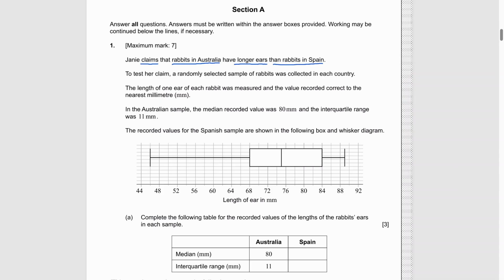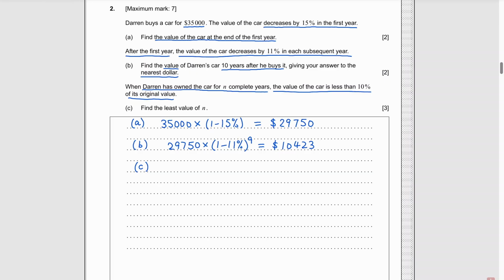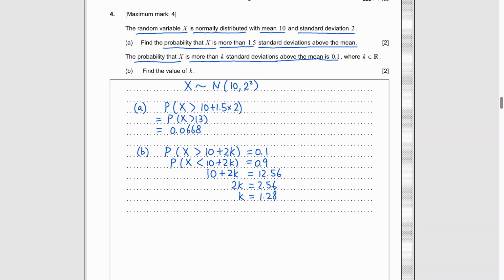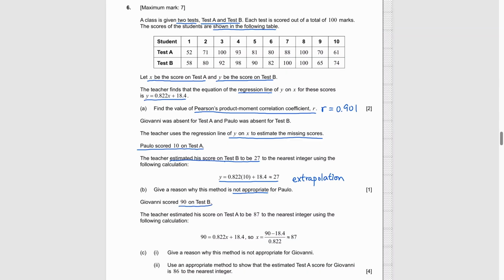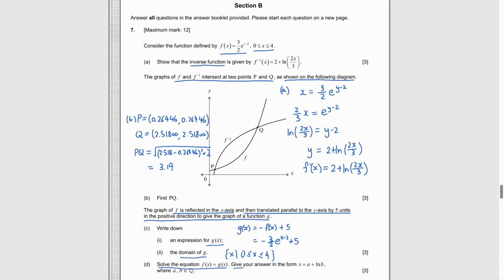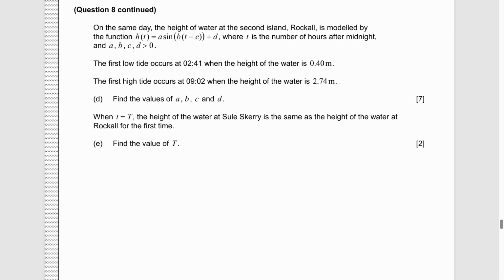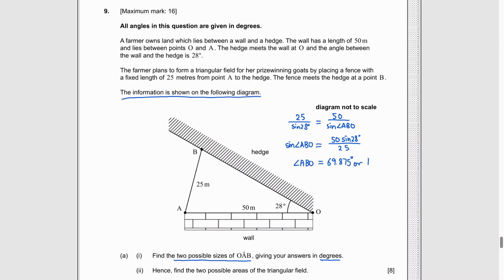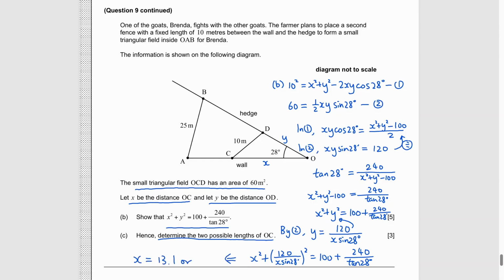IBDP Math Past Paper, AASL Paper 2, Time Zone 1, May 2024 Solution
The International Baccalaureate Diploma Programme (IBDP) Mathematics Past Paper, Analysis & Approaches (AA) Standard Level (SL) Paper 2, Time Zone 1, May 2024.
This video provides solutions to every question in the paper.

00:00 Introduction
00:08 Question 1
01:12 Question 2
02:53 Question 3
03:33 Question 4
04:38 Question 5
05:42 Question 6
07:31 Question 7
09:09 Question 8
12:39 Question 9